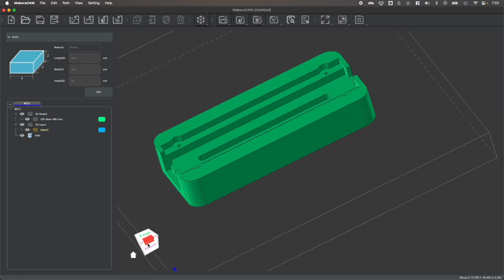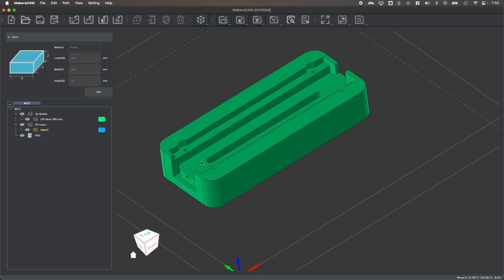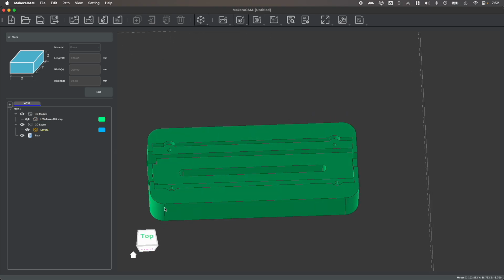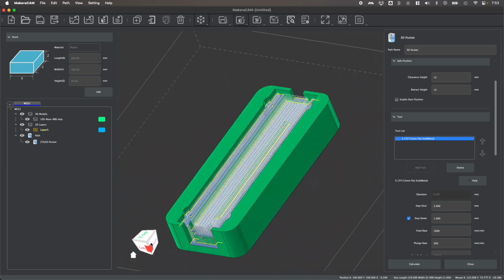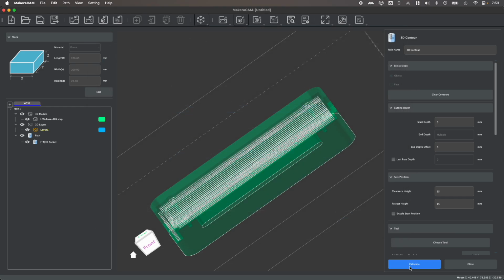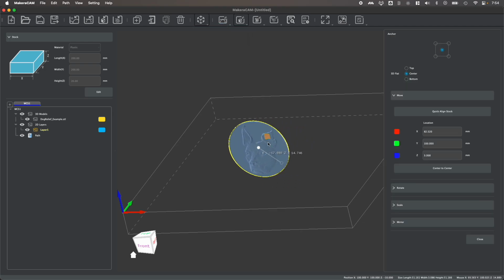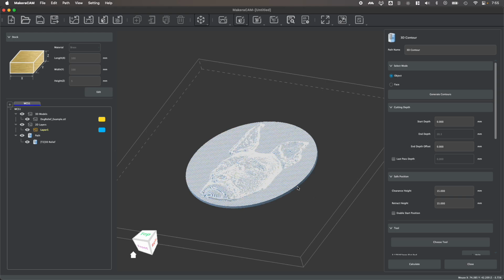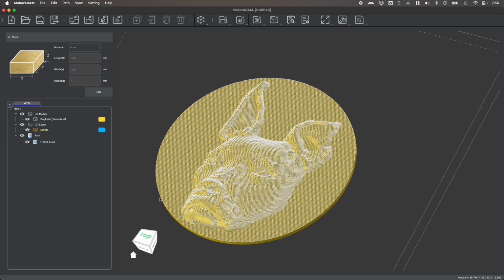Makera CAM - Working with 3D Models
In this video, we are guided through importing and working with 3D design files in Makera CAM program, an intuitive and versatile CAM program for Desktop CNC Machines! Makera CAM allows for users to import a range of design files and prepare them for manufacturing through subtractive milling and laser engraving techniques, with greater ease. As shown in this video, Makera CAM works with both STEP and STL file formats allowing for a wide range of possibilities!